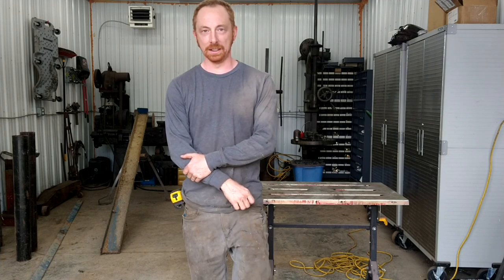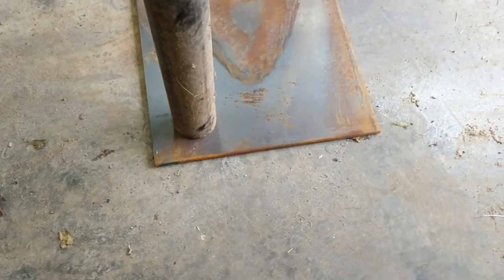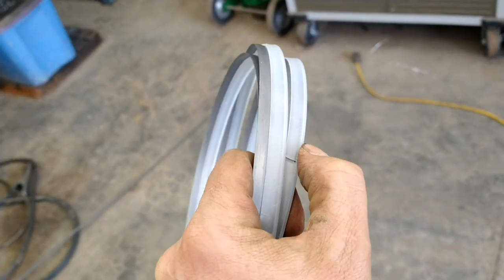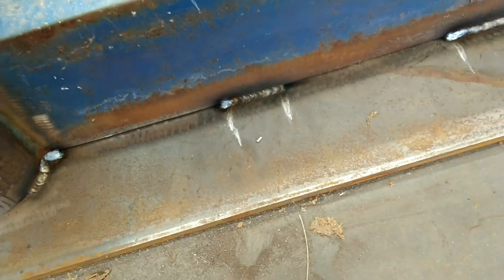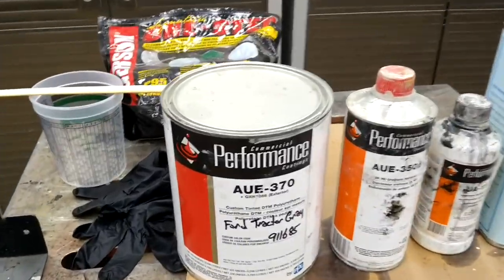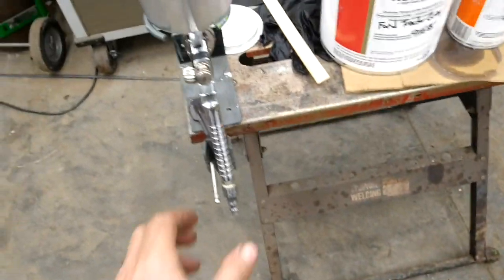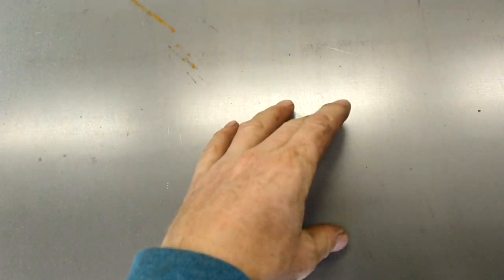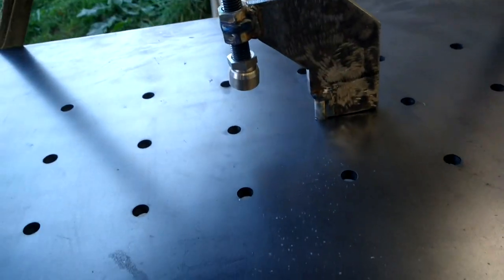The Best Small Welding Table